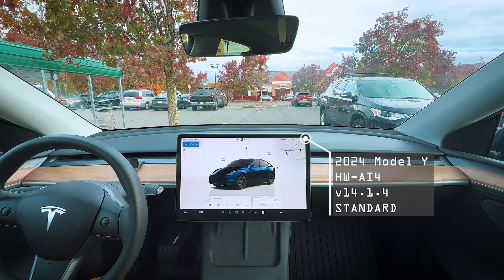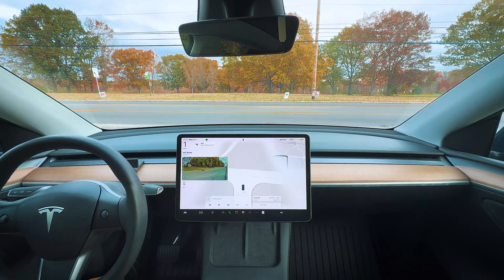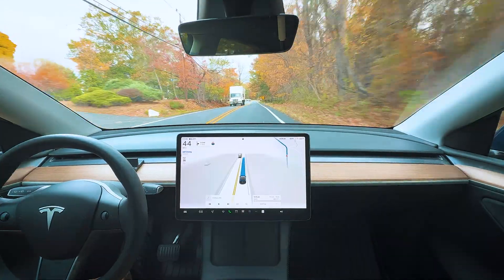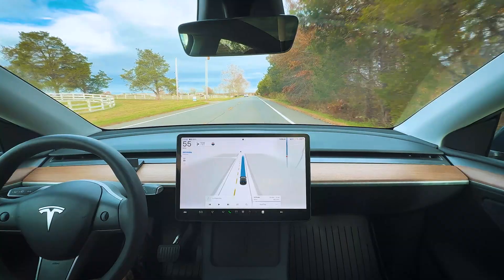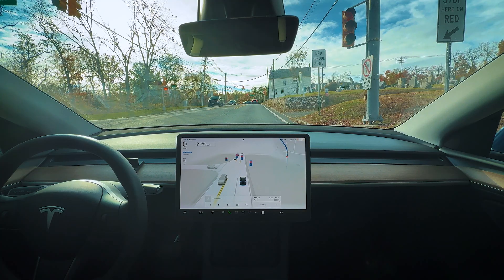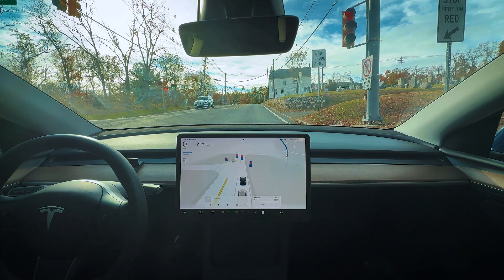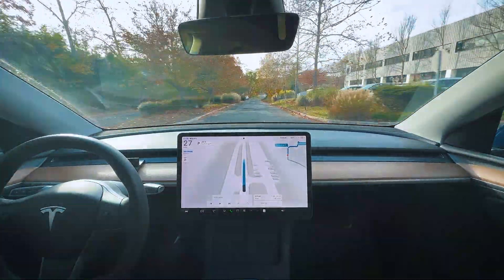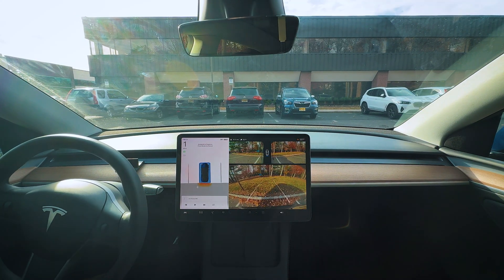How FSD v14.1.4 Handles Cops & Chaos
Can Tesla's FSD finally conquer 2025 highways without a hitch? In this real-world test of version 14.1.4, we push Chill, Standard, Hurry, and Mad Max modes to the limit—from cautious parking pulls to 82 MPH aggressive cruises—revealing smoother turns, smarter lane changes, and that "floating on a cloud" ride fans crave. But does it nail speed limits in construction zones or dodge potholes like a pro?

Drop your questions and thoughts in the comments below!

00:00 - Subscribe!!! To Join The Drives
00:25 - Smooth Reverse: "Excellent Job" Parking Exit
00:53 - Wide Turns & Stop Signs: Safer Than Ever
01:23 - Smart Left Turns: Reading Oncoming Traffic
01:56 - Lane Arrows Missing? New Paved Road Challenge
02:32 - Floating on Clouds: Newly Paved Road Bliss
03:07 - Speed Control: Dodging 35 MPH Traps
03:35 - Highway Ramp: Yield & Acceleration Tested
05:12 - Mad Max Mode: "Way More Aggressive" Cruising
06:28 - Police Alert: Jumpy Brakes Save the Day
07:00 - Construction Zones: 71 MPH Rush Hour Reality
08:32 - Hurry Mode Unleashed: 78 MPH Max Speed
10:13 - Chill vs. Standard: Adaptive Highway Speeds
11:30 - Exit Mastery: Pre-Staging 3/4 Mile Ahead
13:09 - School Zones & Lights: Quick Green Light Takeoff
14:30 - Final Turns: "Barely Shifting" in Seat Comfort
15:18 - Pothole Hunt: No Avoidance in 14.1.4
16:14 - Parking Obsession: Dodging Pine Tree Sap
17:20 - Repark Intervention: Custom Spot Wins
18:18 - Leaf Test: FSD Ignores Debris Perfectly
19:04 - Wrap-Up: FSD's 2025 Readiness Revealed